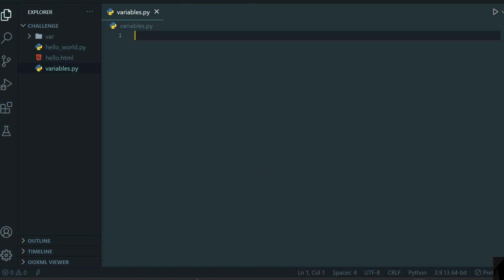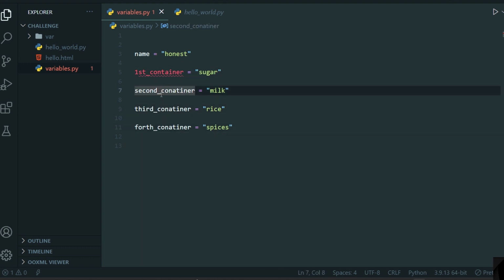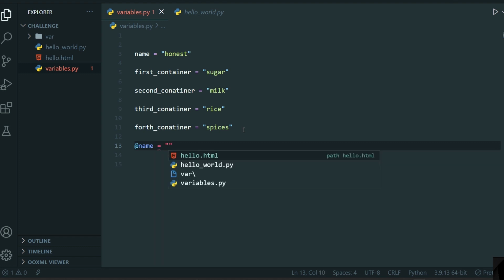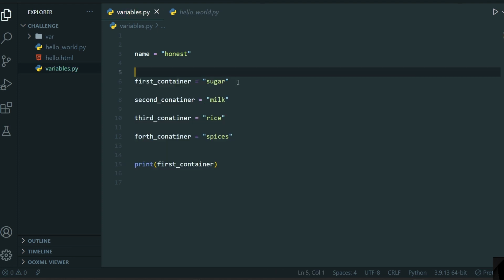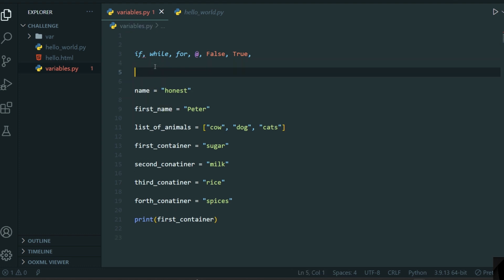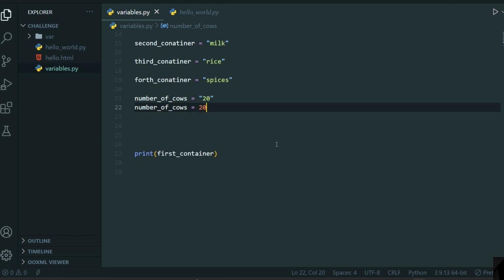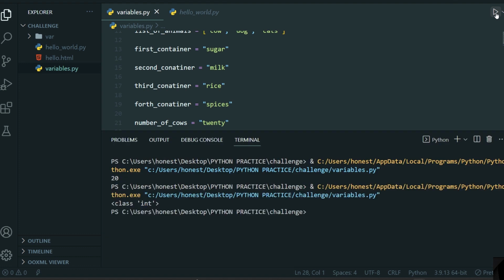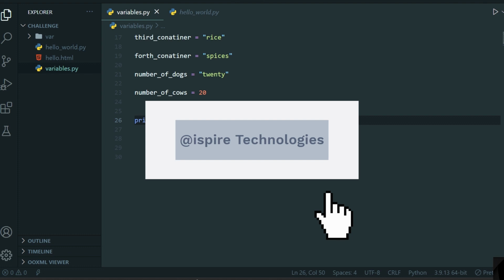Simplifying Python Variables like you are A 5 YEAR OLD: A Fun Guessing Game Afterwards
In this video, we'll make learning Python fun and easy for kids! We'll start by introducing variables in a simple, relatable way, and then move on to creating a fun guessing game. Join us as we demystify Python programming and help children understand the basics of coding. Suitable for kids aged 5 and up!

Python programming, variables, kids, guessing game, children, coding, education, 5-year-olds